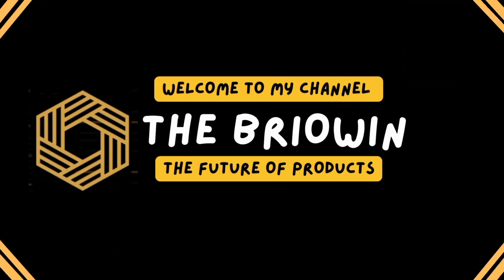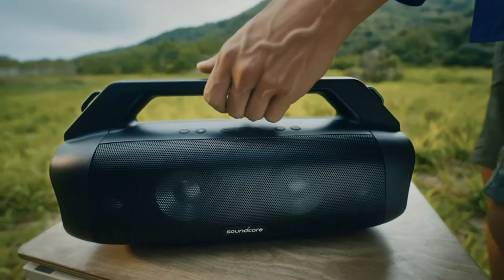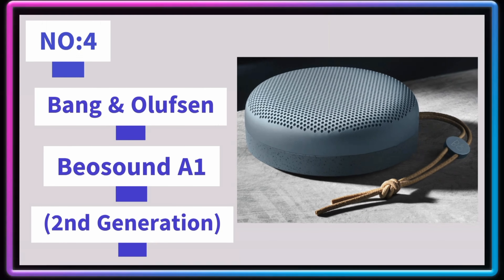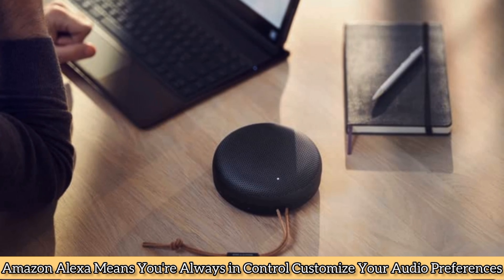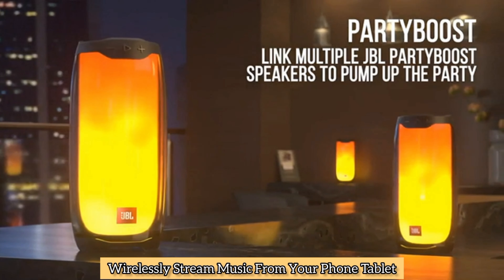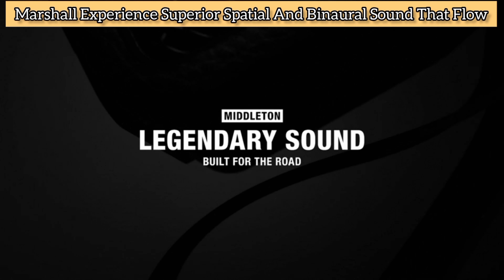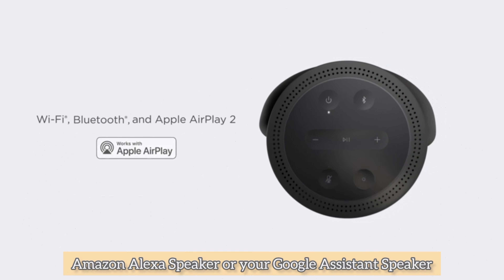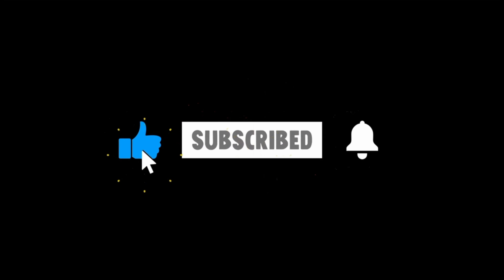TOP 5 BEST PORTABLE BLUETOOTH SPEAKER IN 2023 I Available On Amazon l Must Watch Before Buying !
IN This Video We Are Introduced For TOP 5 BEST PORTABLE BLUETOOTH SPEAKER IN 2023
By Clicking The Following Links, You Can Purchase the Greatest BLUETOOTH SPEAKERS :

NO 1 : Bose Portable Smart Speaker

NO 2 : Marshall Middleton (Portable Bluetooth Speaker)

NO 3 : JBL Pulse 4 Waterproof (Portable Bluetooth Speaker)

NO 4 : Bang & Olufsen Beosound A1 (2nd Generation)

NO 5 : Anker Soundcore Motion Boom Plus IP67 (Outdoor Speaker)

Hi Every One:

Welcome to my video. In this one, I'Will share with you the TOP 5 BEST PORTABLE BLUETOOTH SPEAKER to look for in 2023.

We Discuss the "TOP 5 BEST BLUETOOTH SPEAKERS 2023" in this video.

Be The TOP 5 BEST PORTABLE BLUETOOTH SPEAKER IN 2023, THE BEST SPEAKERS in 2023, and the BEST GAMING PORTABLE BLUETOOTH SPEAKERS From Amazon.
The BEST GAMING SPEAKERS in Amazon.

So, In this Channel We review anything from home necessities to everyday tech gadgets on this channel. You can get assistance from THE BRIOWIN's professionals in selecting the ideal product for you.

We are tech aficionados, so we know how challenging it can be to choose the best product when there are so many excellent options available. But don't worry, we tested every product so you don't have to, and we're here to save you time.

Amazon Affiliate Disclosure Notice: It is important to also note that THE BRIOWIN is a participant in the Amazon Services LLC Associates Program, an affiliate advertising program designed to provide a means for website owners to earn advertising fees by advertising and linking to amazon.com and any other website that may be affiliated with Amazon Service LLC Associates Program.